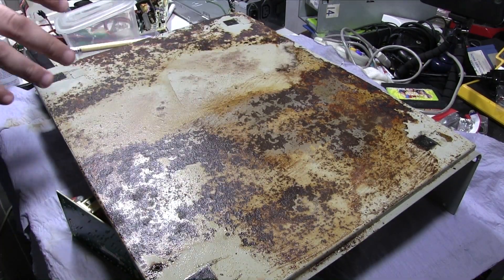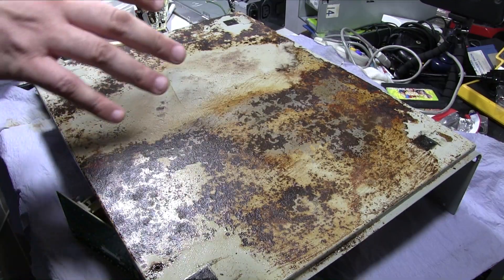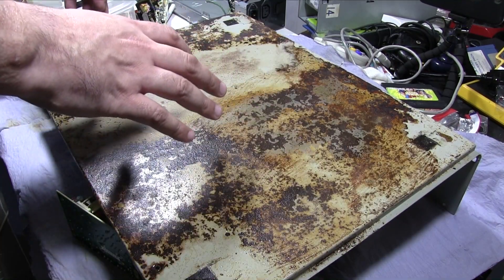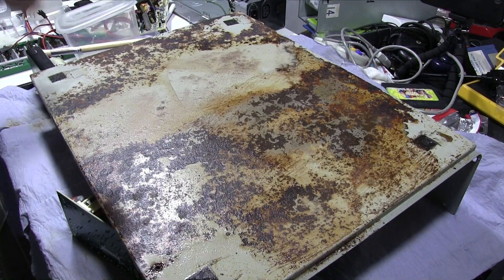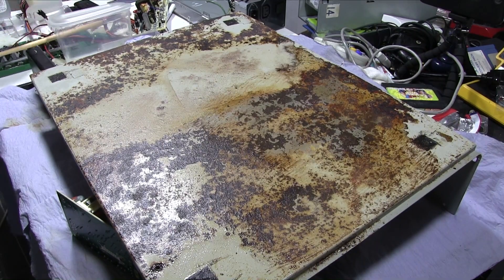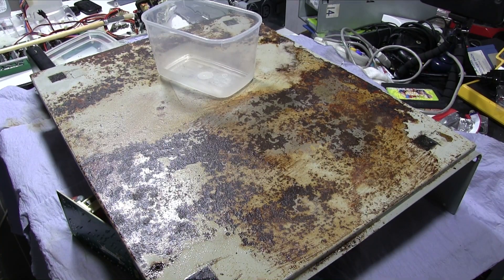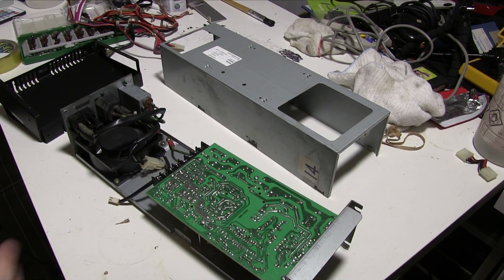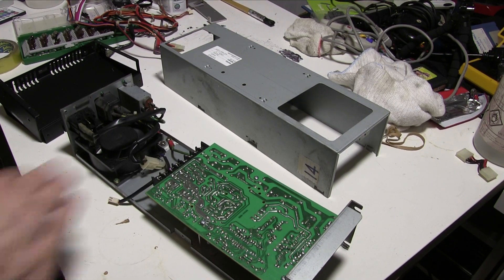The Repair Pile: Refurbishing the Sord M68 Episode 2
We continue looking at the Sord M68 hybrid 8/16 bit computer.  This time we're going to start dealing with the rust on the case and decide on the solution for replacing the broken power supply.

Chapters
00:00 Intro
01:08 Cleaning
01:26 Dealing with Rust
05:26 After rust application
06:56 The PSU
12:09 Outro and Patrons